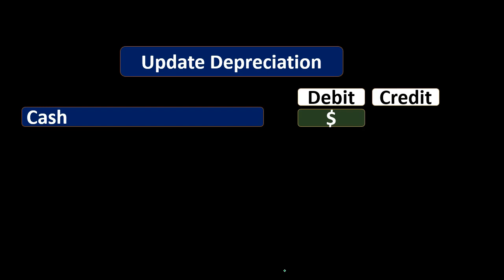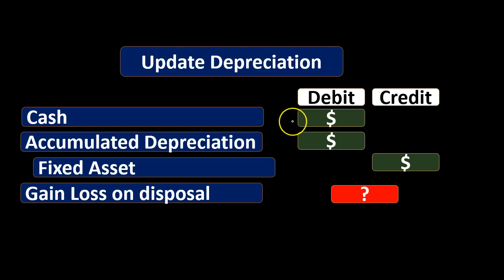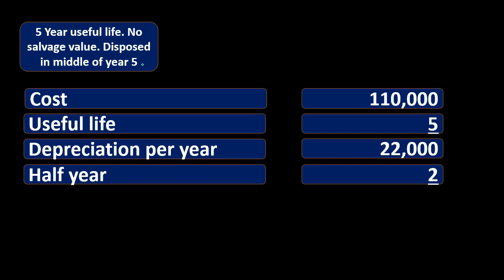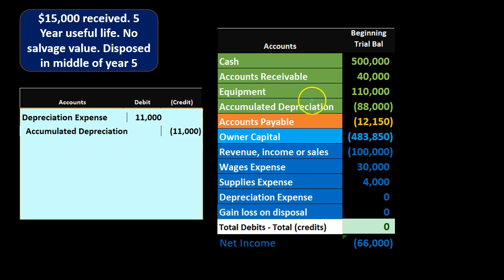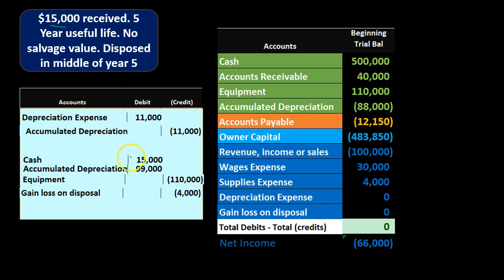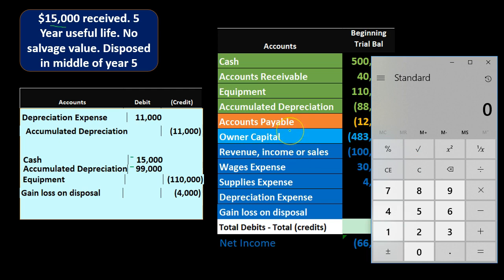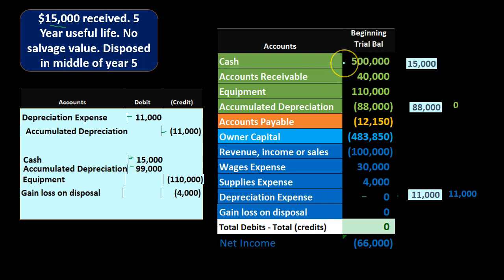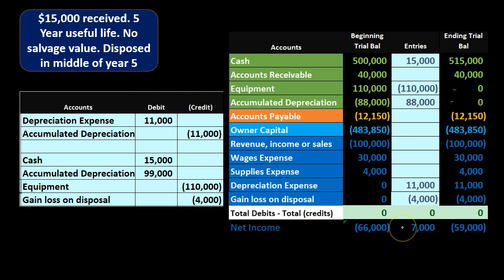Disposal Not Fully Depreciated & Cash Received u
We will record the accounting journal entry for the disposal of property plant and equipment that is not fully depreciated and for which cash has been received at the time of disposal. We will first record any depreciation needed up to the time of disposal. We will then record the disposal journal entry with a debit to cash, a credit to equipment, a debit to accumulated depreciation and the remaining gain or loss on disposal.